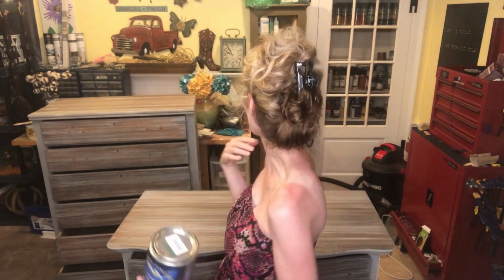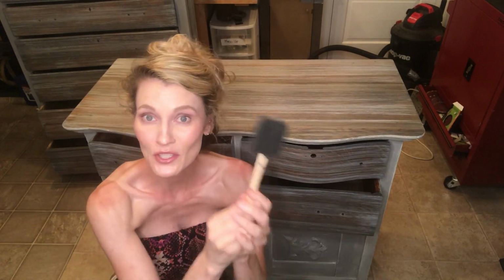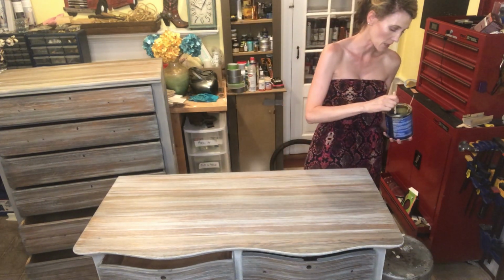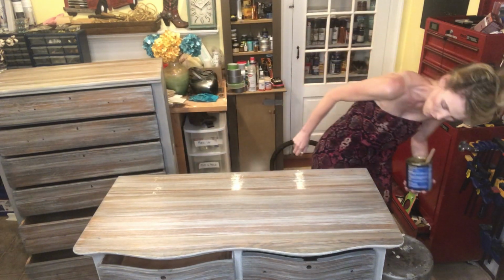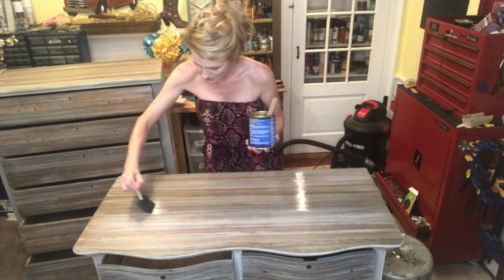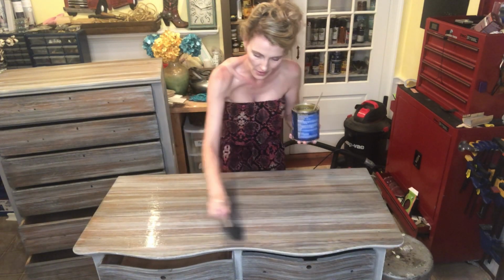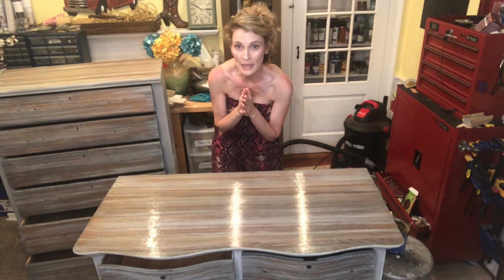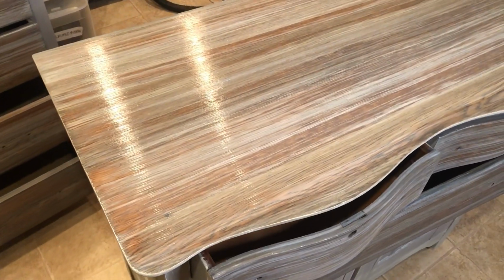Easiest Way To Apply Poly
Bethany from Madeline Jean Antiques & Restoration shows you how EASY it is to apply poly. You'll be a pro after watching this tutorial!

Other Videos Mentioned:
SANDING IN-BETWEEN TOPCOATS: